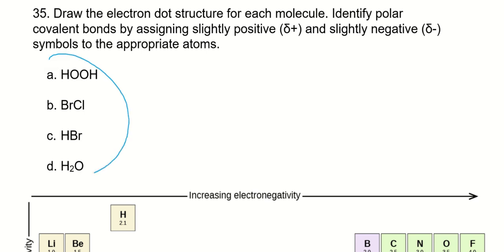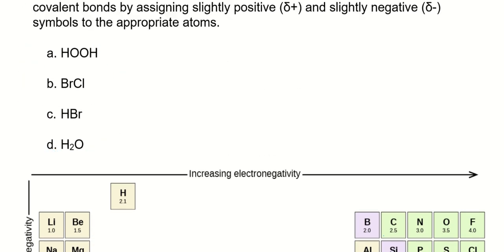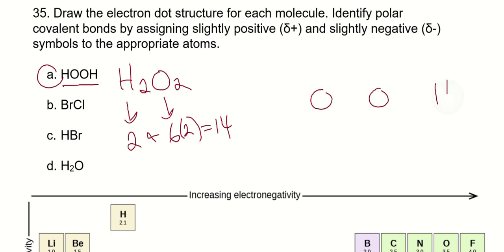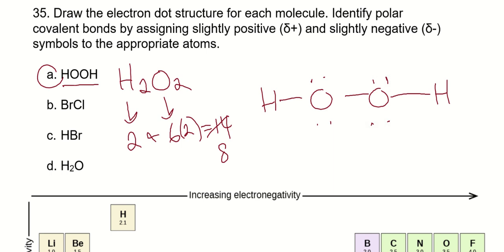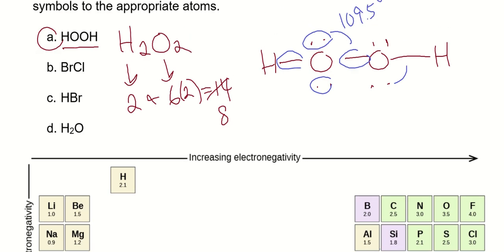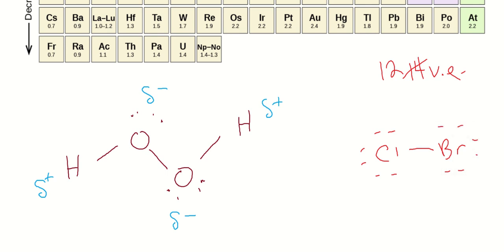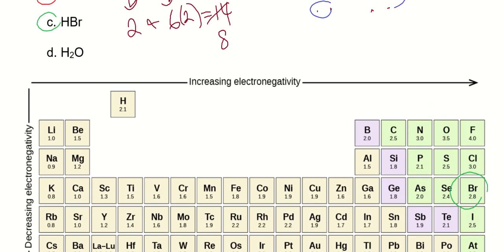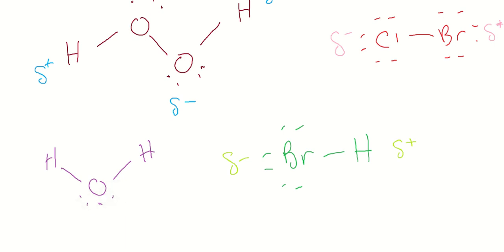35. Lewis Structure of Polar Covalent Bonds and Molecules | Electronegativity | VSEPR Geometry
Chapter 8, Problem 35:
Draw the electron dot structure for each molecule. Identify polar covalent bonds by assigning slightly positive (δ+) and slightly negative (δ-) symbols to the appropriate atoms.

a. HOOH
b. BrCl
c. HBr
d. H2O